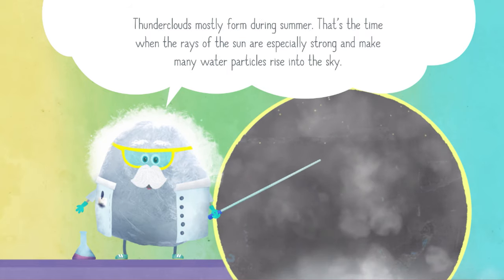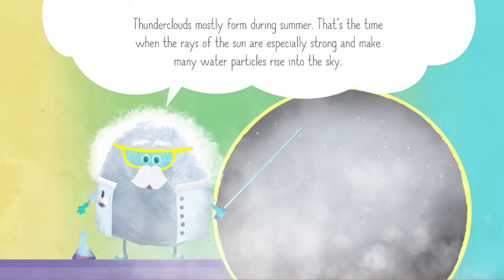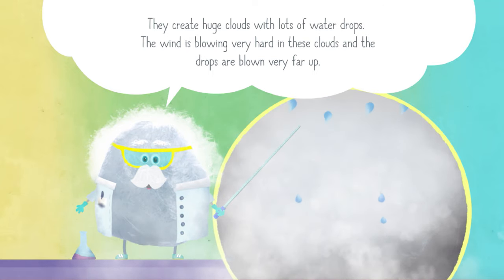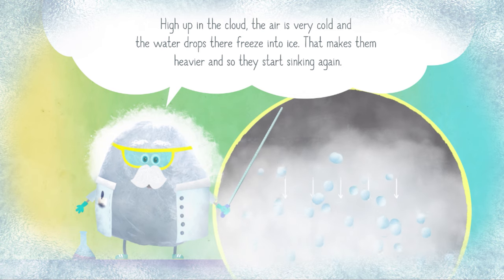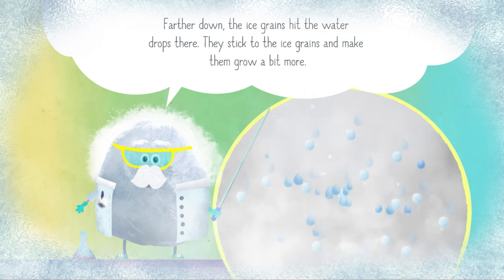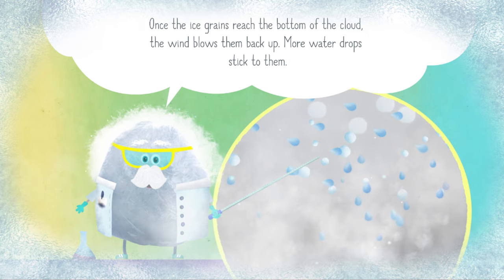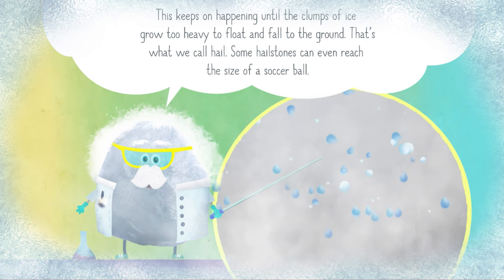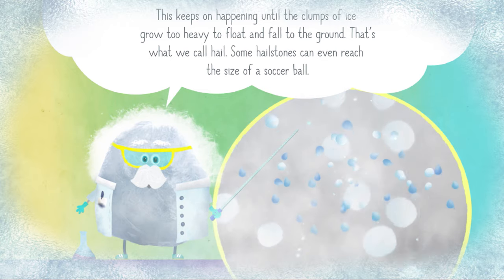🌨 Weather Wonders: What is hail? 🌨 Weather Explained: Hail for Kids with Professor Henry Hailstone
Welcome to another exciting episode of "Science Wonders with Professor Henry Hailstone!" In this engaging video, we're diving headfirst into the intriguing world of hailstorms and uncovering the secrets behind those icy pellets known as hailstones. 🌨❄️

Have you ever wondered how hail forms or why it can sometimes be so icy and big? Join our enthusiastic weather professor, Henry Hailstone, as he guides young minds on a captivating journey through the science of hail in a way that's easy to grasp and perfect for kids of all ages!

In this video, Professor Hailstone will unravel the mysteries of hail, answering questions such as:
🌦️ What causes hail to fall from the sky, and why is it different from rain?
❄️ How do hailstones grow so large and what makes them so unique?
🌪️ What role do thunderstorms play in the formation of hail?

With straightforward explanations, and interactive demonstrations, Professor Henry Hailstone makes learning about the weather a thrilling adventure! Whether you're a curious young explorer or a parent seeking to educate your child about the wonders of nature, this video is a fantastic resource.

So grab your winter coat, put on your thinking caps, and prepare to uncover the frosty world of hail with Professor Henry Hailstone. 🌨❄️🌦️